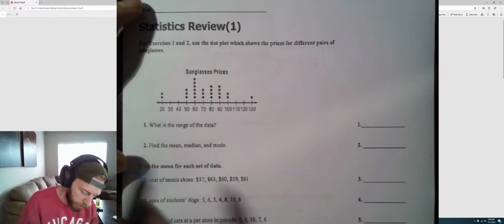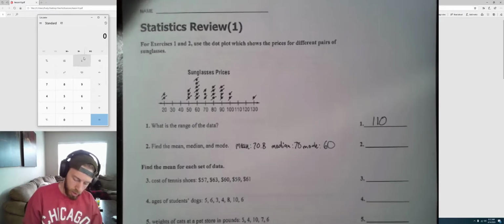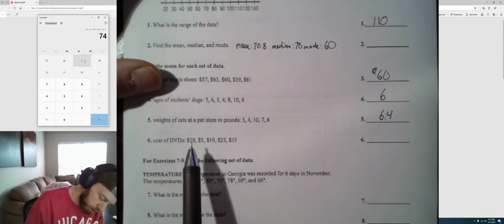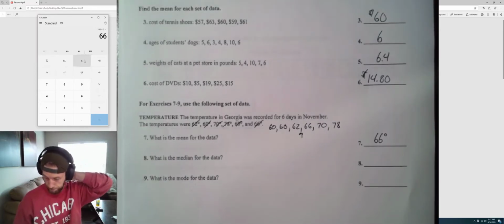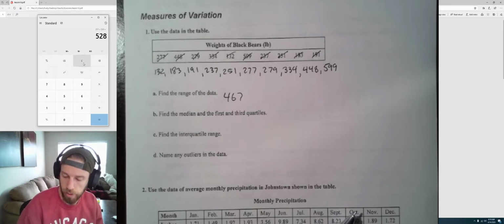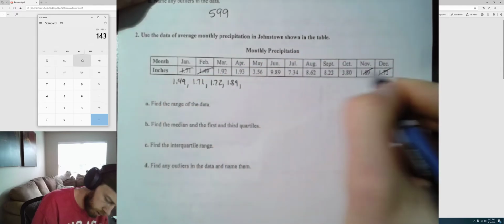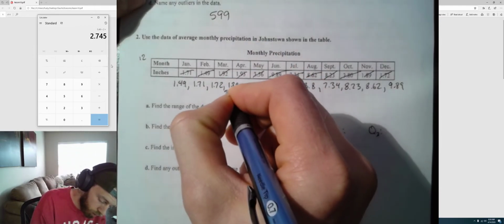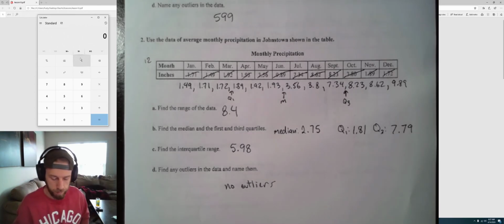Chapter Review Part 2